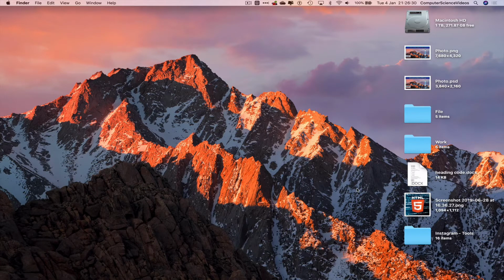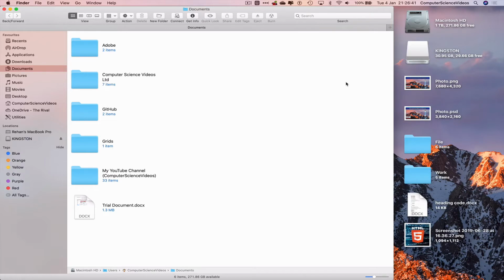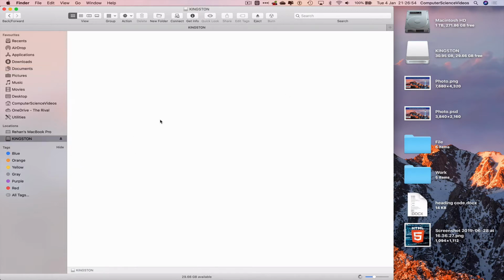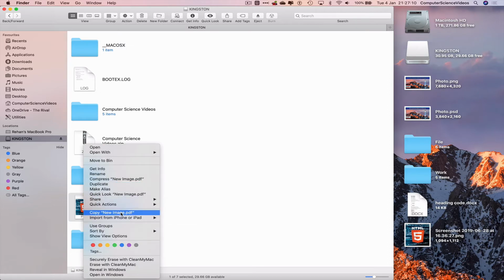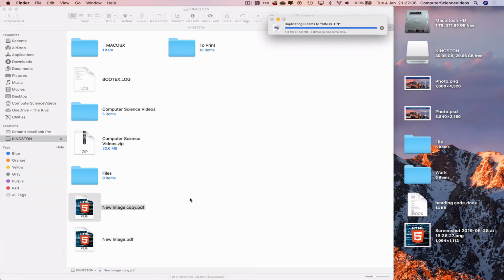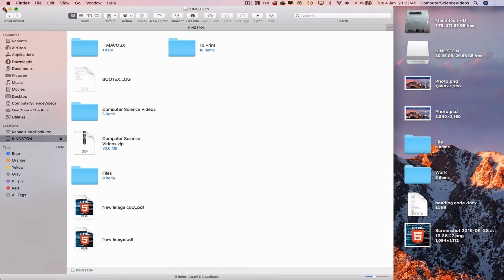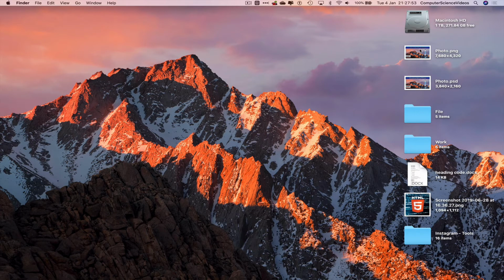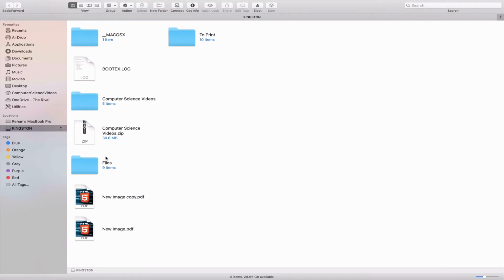How to DUPLICATE a File On USB Using a Mac - Basic Tutorial | New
How to Copy a File On USB Using a Mac - Basic Tutorial | New